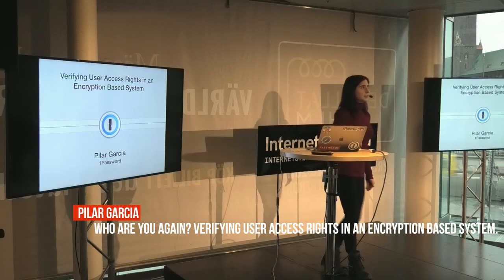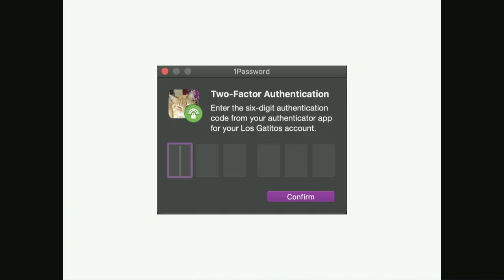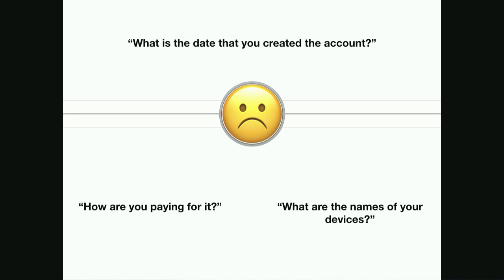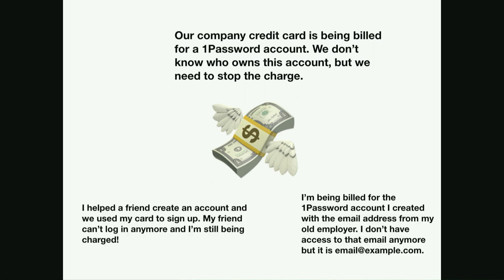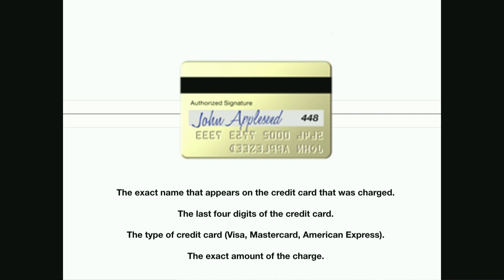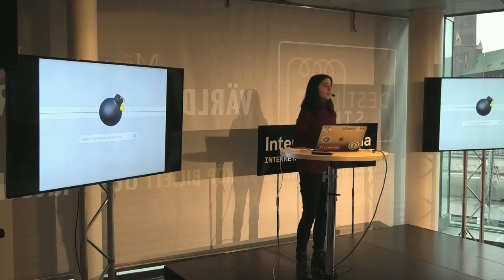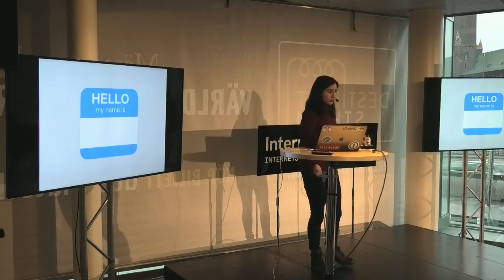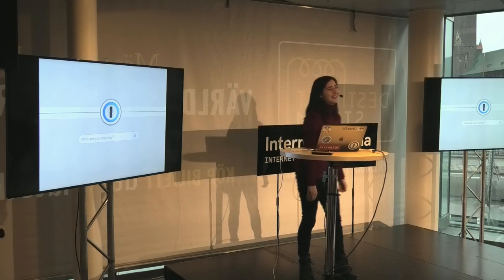10 - Pilar Garcia - Who are you again? Verifying user access rights in an encryption based system.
Pilar Garcia speaking at PasswordsCon in Stockholm, November 26, 2019.